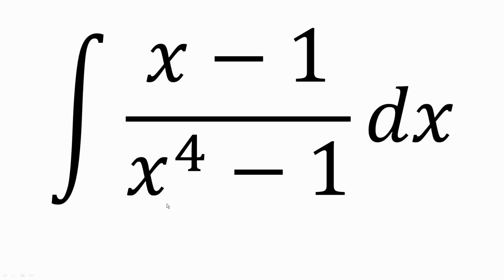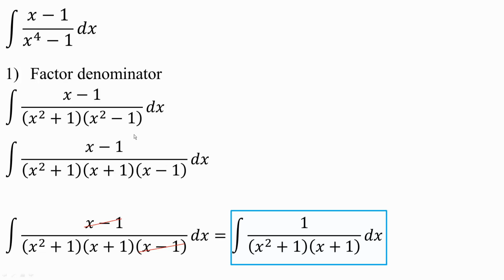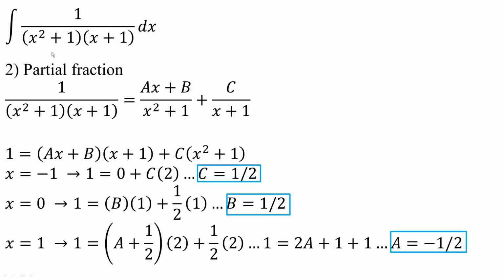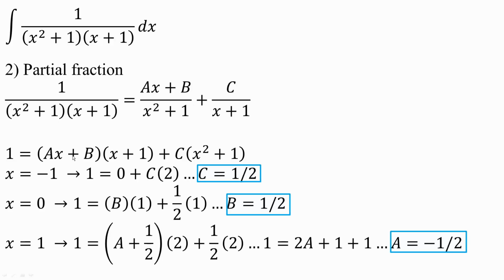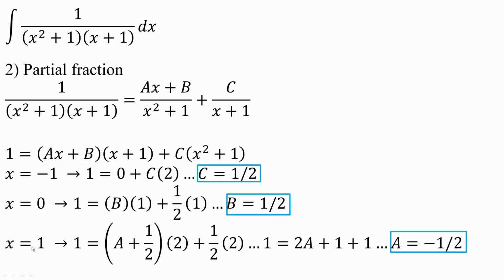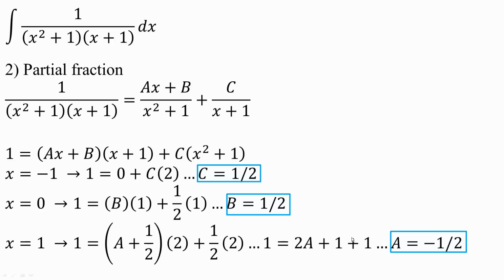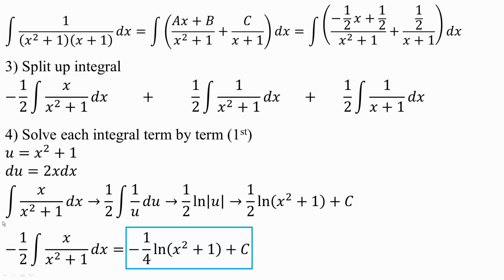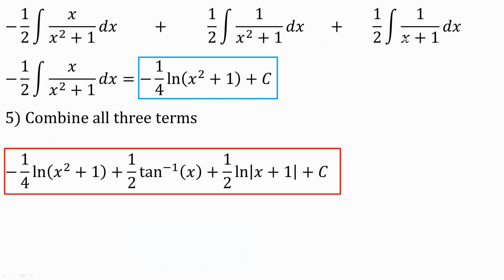Integral of (x - 1)/(x^4 - 1)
Workbooks that I wrote: